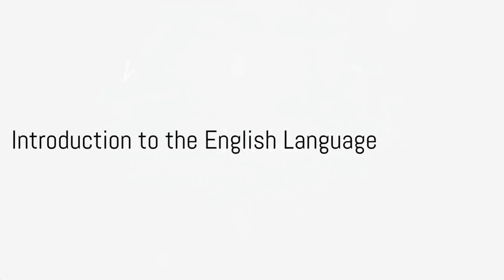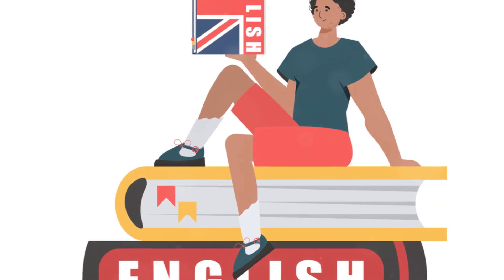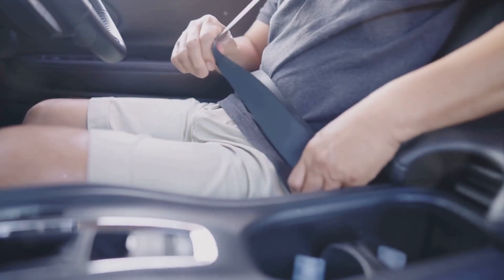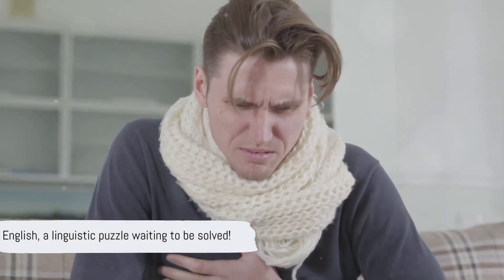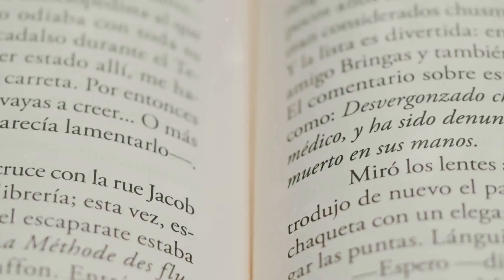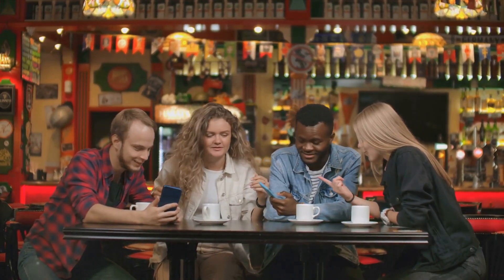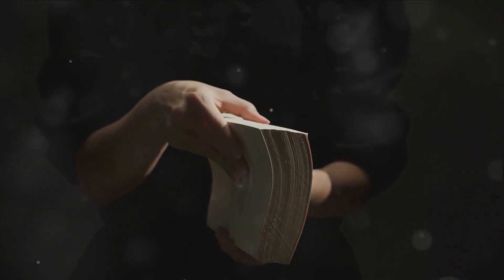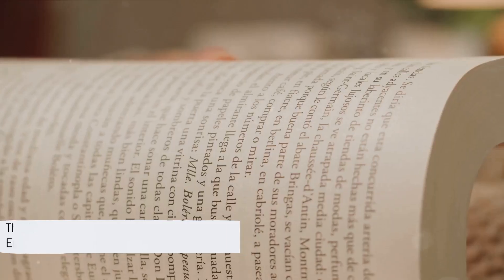English: A Strange Yet Fascinating Language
English: A Strange Yet Fascinating Language In The World 📚🤔 Have you ever wondered why English is such a strange yet utterly funny language? Join us on an exploration of the quirks, idiosyncrasies, and captivating history that make English stand out among the world's languages

We'll also uncover the surprising reasons behind some of English's odd grammatical rules, irregular verbs, and peculiar pronunciation. Prepare to be amused, enlightened, and intrigued by the enchanting peculiarities that give English its unique charm.